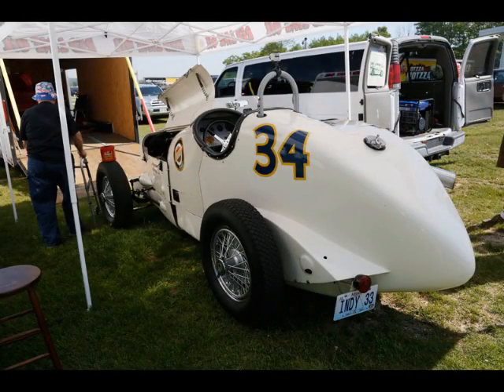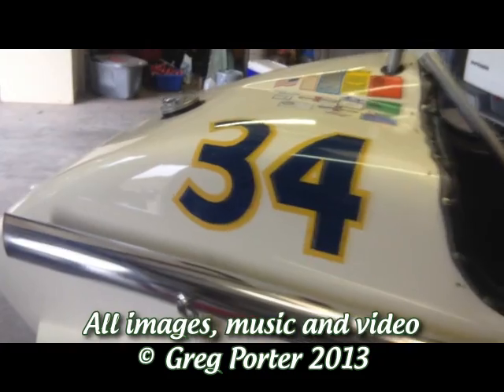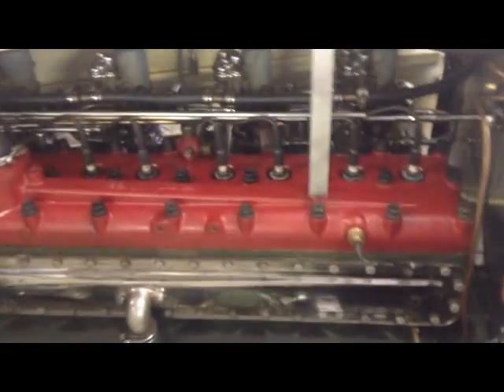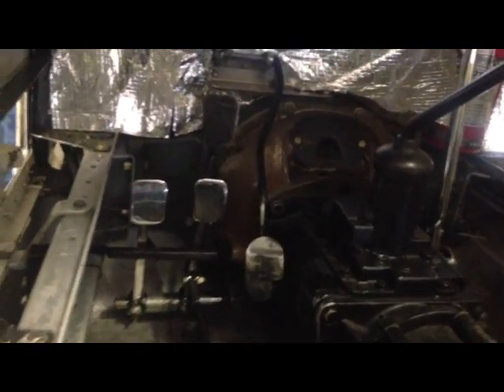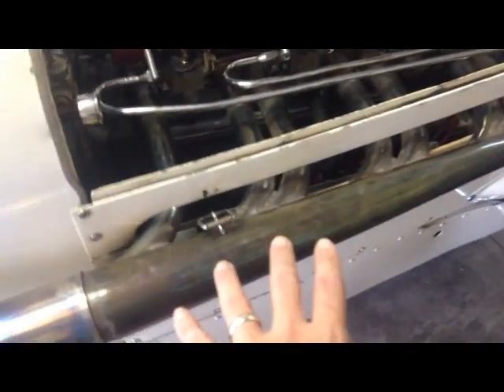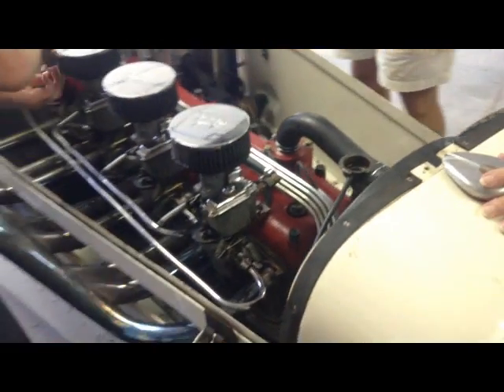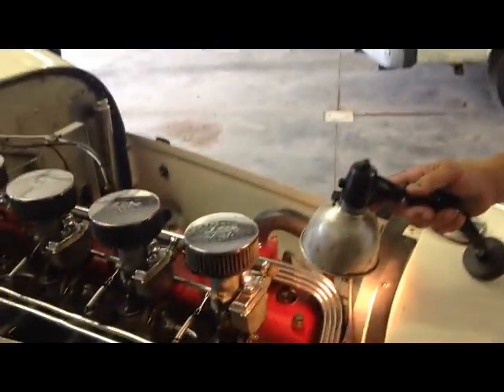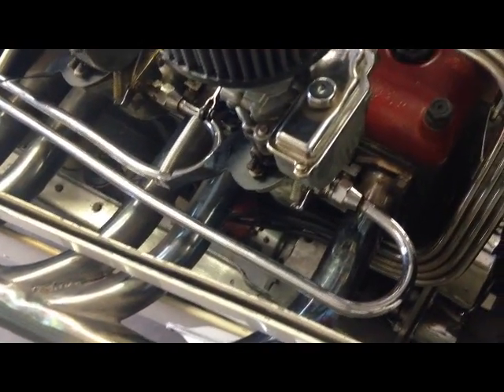Final Race Prep - 1932-1933 Studebaker Indy Car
I got to spend a few hours in my friend's shop watching final preperations on his 1932-33 Studebaker Indy car.  This car will be racing at Elkhart Lake, WI next weekend.  The car was originally raced by a Kansas City driver who took 7th and 11th place at the Indy 500.  This car has been featured on Speed Vision and spent time on display in Indy and at the Studebaker Museum.  It was also featured at Pebble Beach.